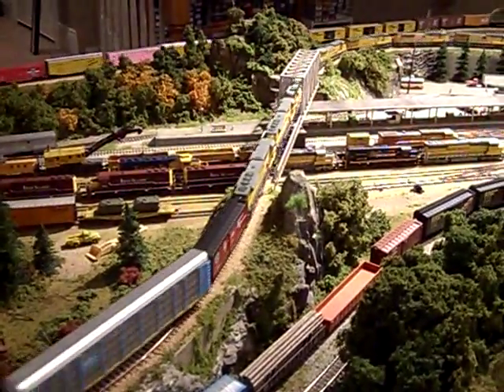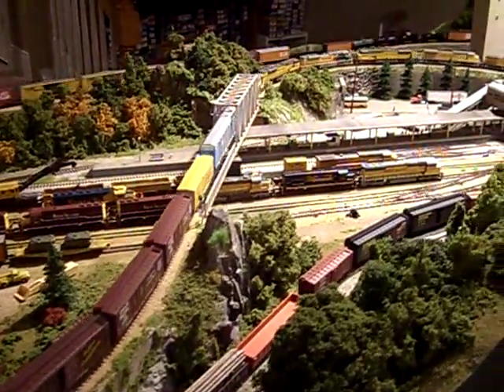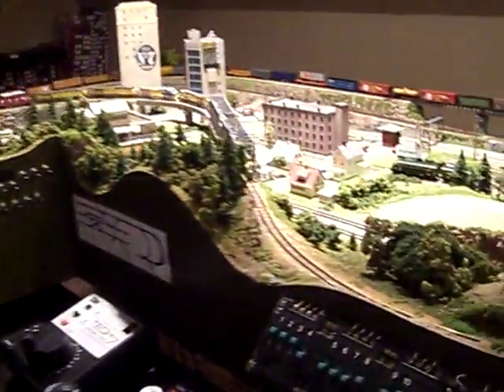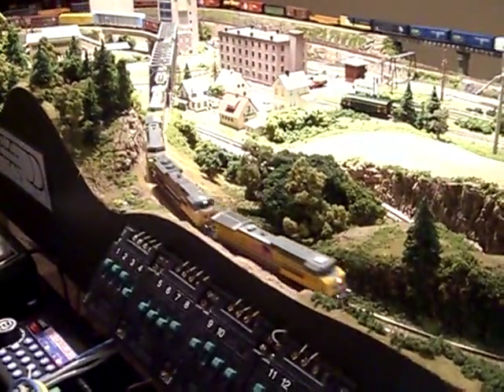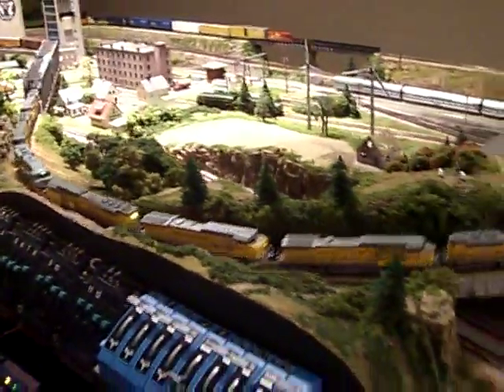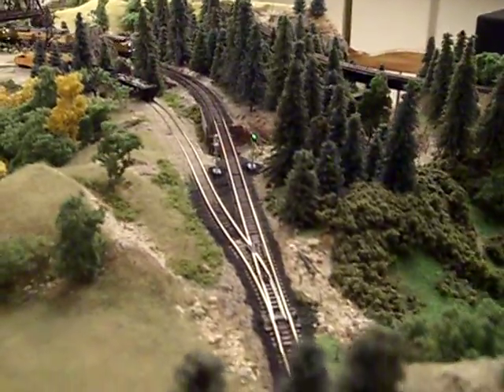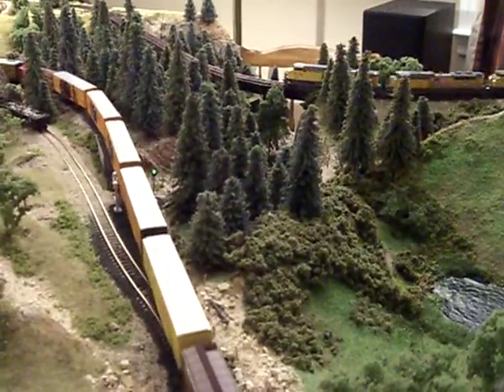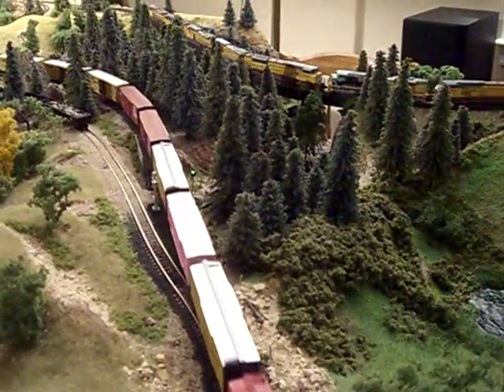Union Pacific action at Hobbs' Connection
Union Pacific railroading action in N scale